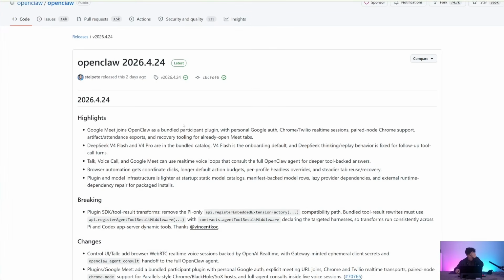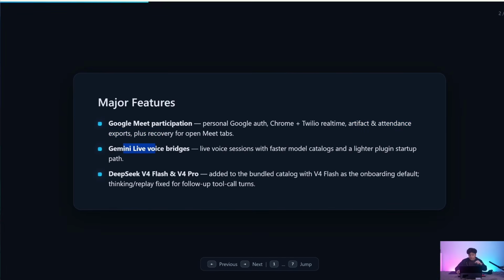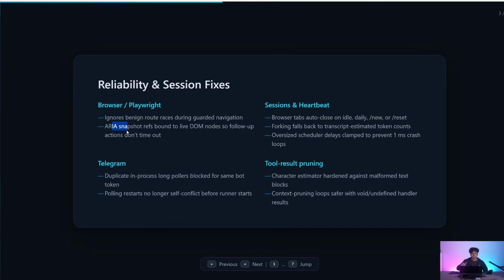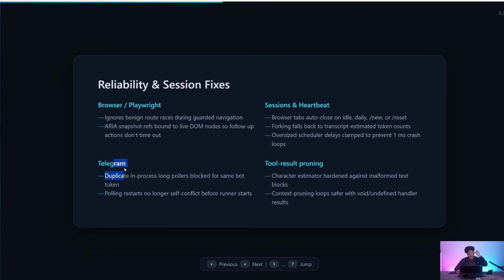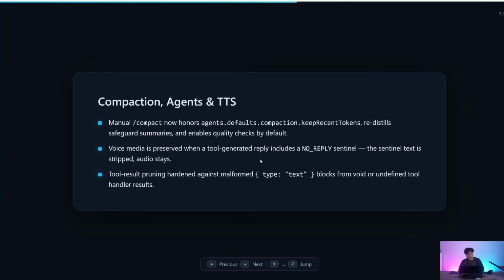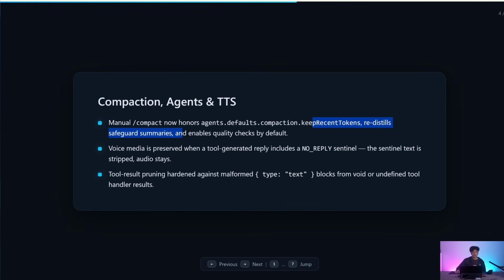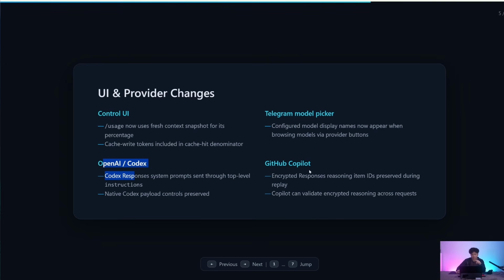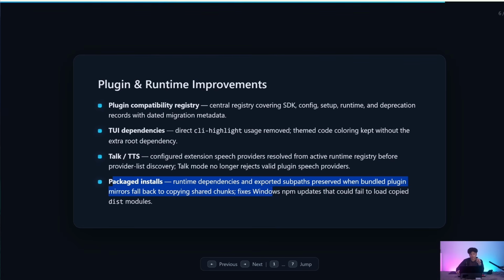OpenClaw Update 4.24 Overview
Full breakdown of the OpenClaw 4.24 update — the biggest features, reliability fixes, and what they mean for your agent workflows.

In this video, we cover the new Google Meet integration that lets your OpenClaw agent join calls, DeepSeek V4 Flash & Pro model support, Gemini Live voice sessions, Playwright browser reliability improvements, Telegram fixes, smarter compaction, OpenAI Codex & GitHub Copilot compatibility, a new plugin compatibility registry, and Windows package install fixes.